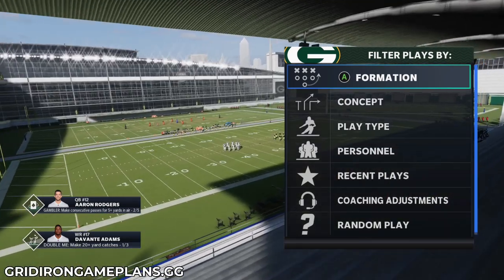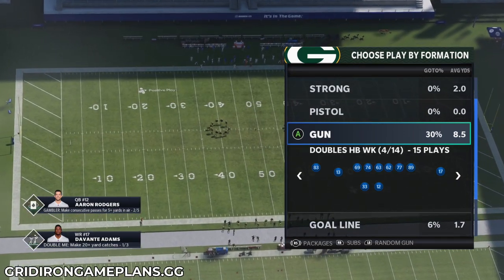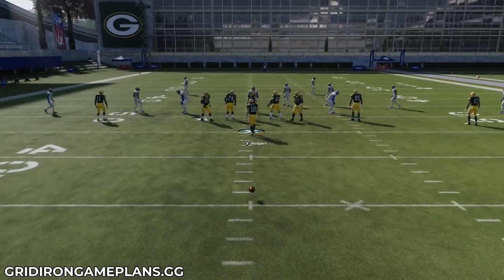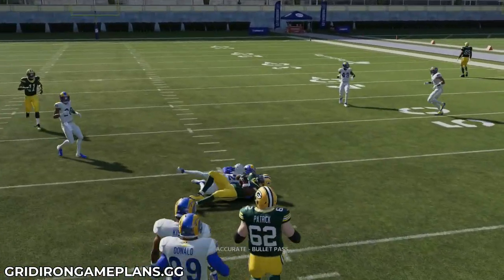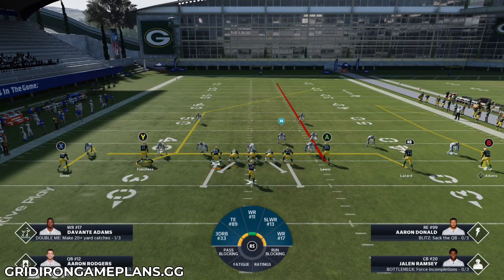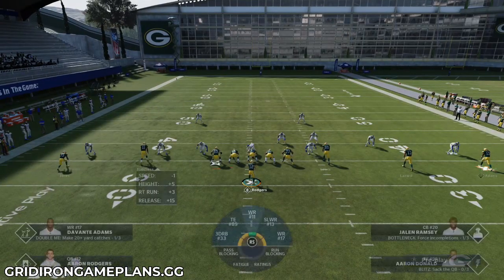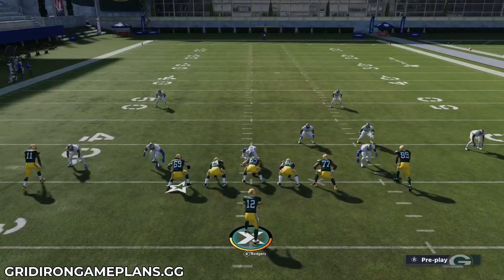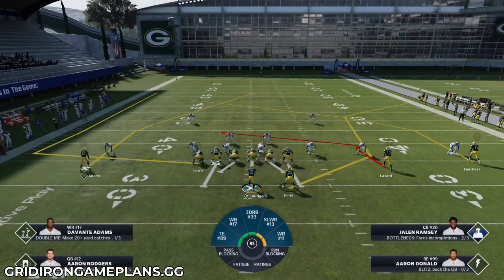How to Make Comebacks Unbumpable vs. Bench Press! | Madden 21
In this video, ZAN shows how 90 RLS makes comeback routes unbumpable in Madden 21.